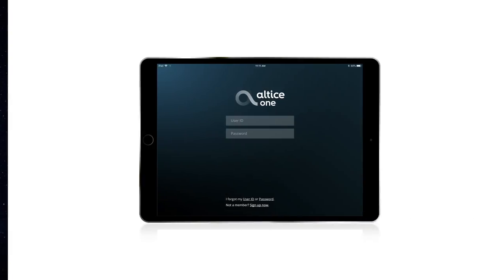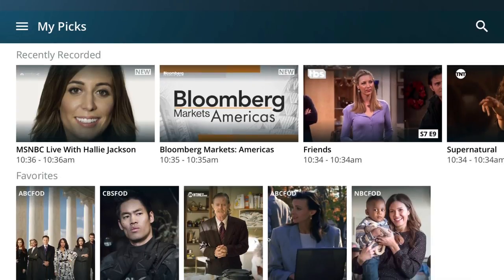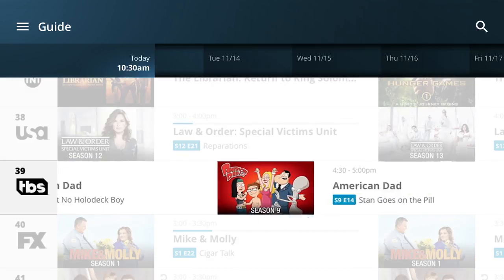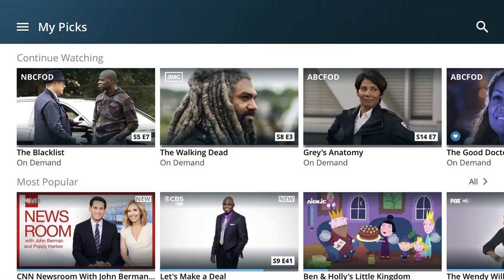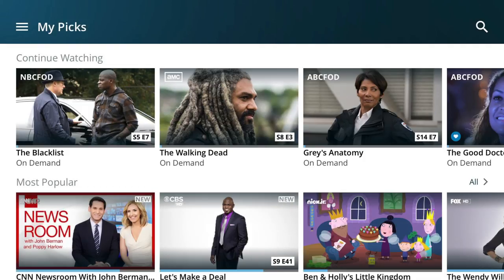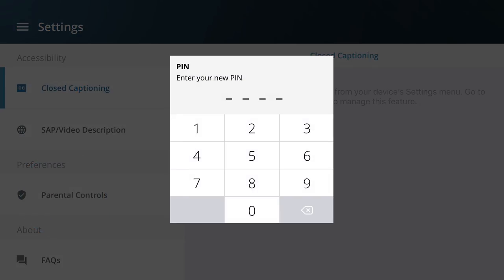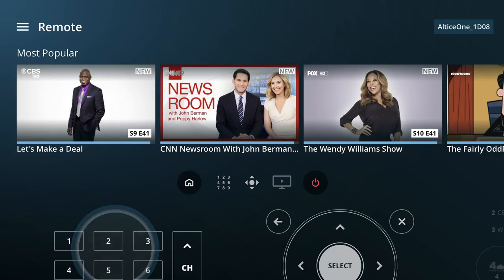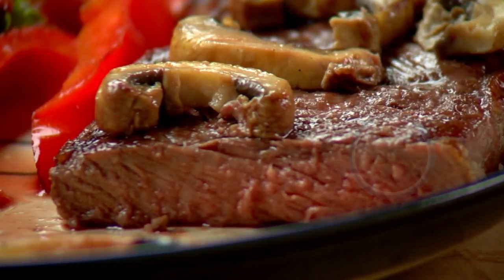How To: Altice One App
Your step-by-step guide to the Altice One app. to learn more about how to use Altice One.